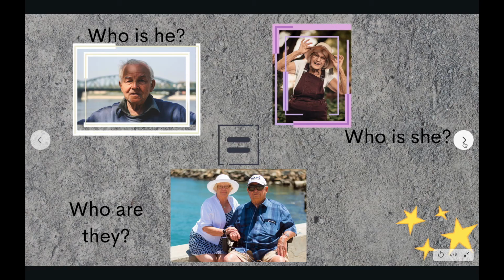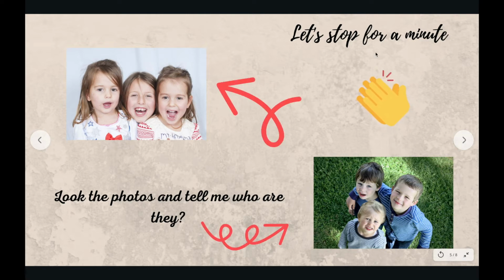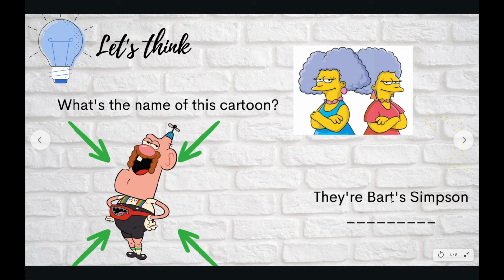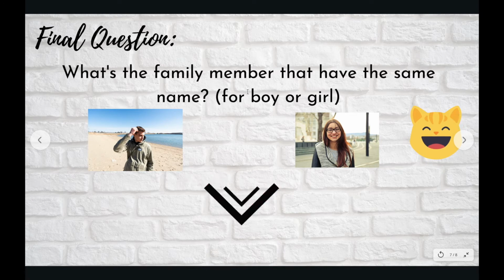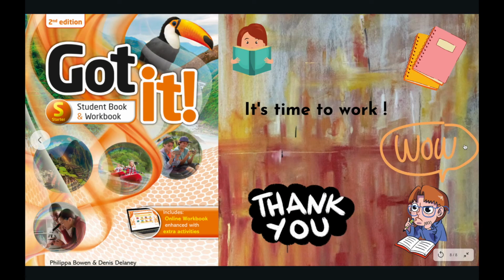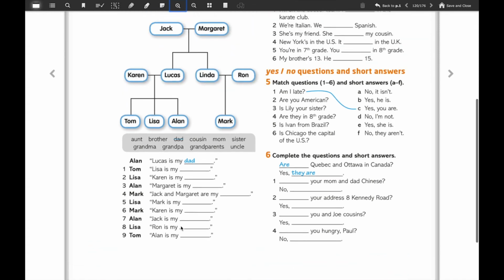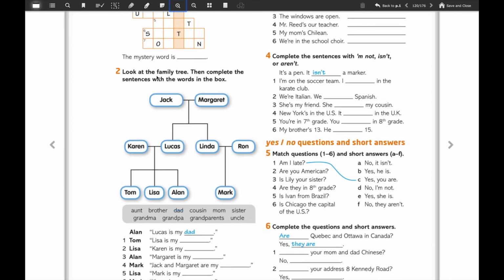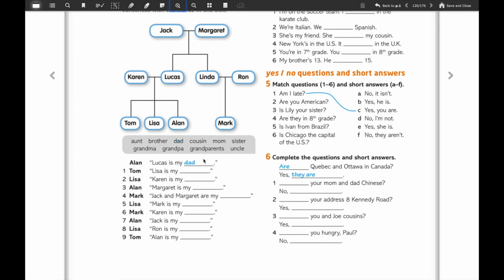Inglés_ 5º básico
Clase 4_ Lección repaso vocabulario